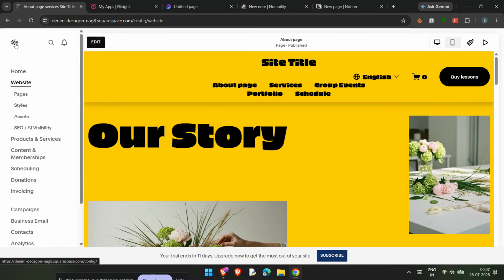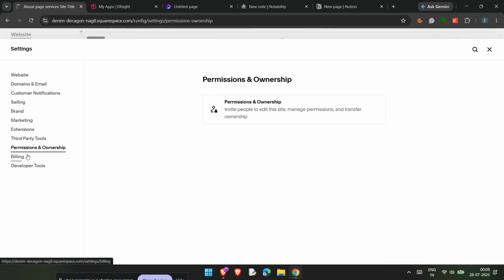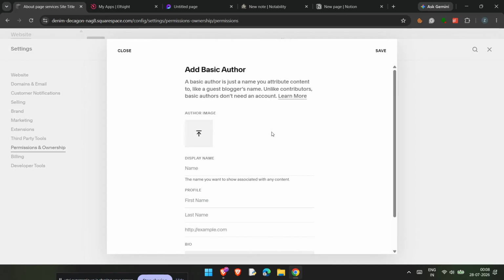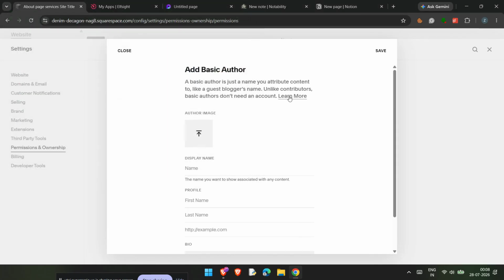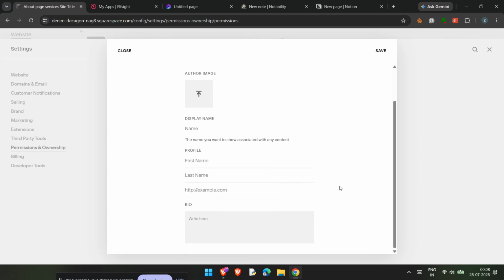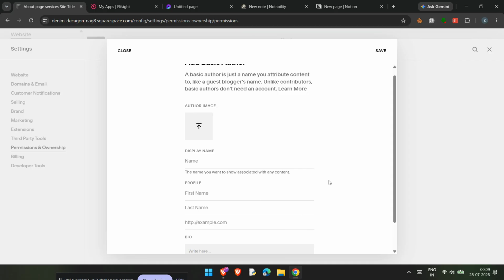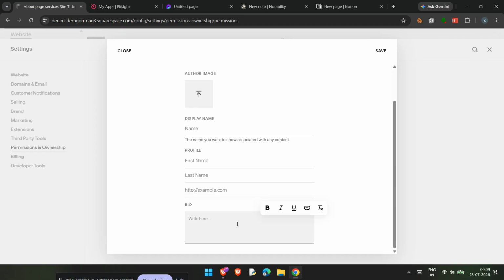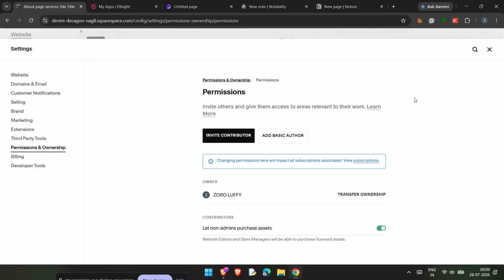How To Manage Basic Authors On Squarespace (Step By Step Guide)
Learn how to manage basic authors on Squarespace by opening Permissions & Ownership, adding a basic author, and filling in the profile details correctly.
This step-by-step tutorial helps you set up author images, display names, bios, and profile links with confidence.

🕚Timestamps:
0:00 Intro
0:18 Open Squarespace Settings
0:39 Find Permissions & Ownership
0:56 Add A Basic Author
1:16 Upload Author Image
1:33 Enter Display Name
1:49 Fill In Profile Details
2:10 Write And Format The Bio
2:34 Save The Author Profile
2:50 Outro

✍️What You'll Learn In This Video:
• How To Open Squarespace Website Settings
• How To Find Permissions & Ownership
• How To Add A Basic Author In Squarespace
• How To Upload An Author Image
• How To Set A Display Name For Authors
• How To Fill In Author Profile Details
• How To Write A Short Author Bio
• How To Add Hyperlinks Inside A Bio
• How To Save And Publish Author Changes

💡Pro Tips:
• Use a high-resolution headshot for a more professional author profile.
• Keep the display name consistent with your branding and published content.
• Write bios that are short, clear, and reader-friendly.
• Add only relevant links so the profile stays clean and useful.
• Double-check spelling before saving to avoid front-end mistakes.